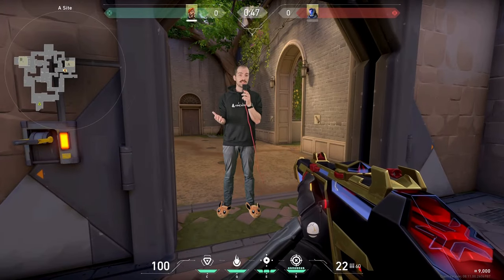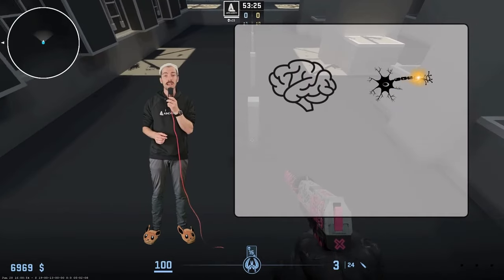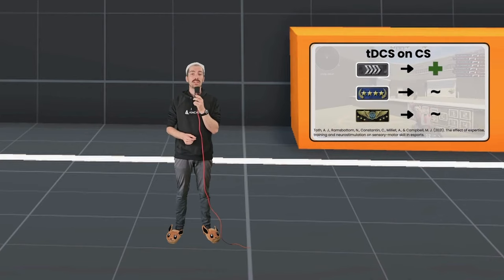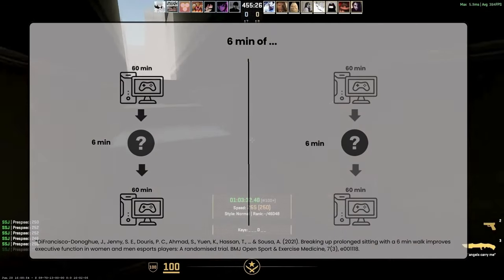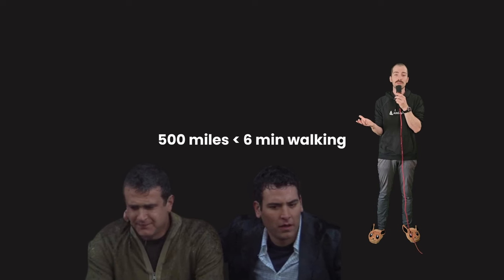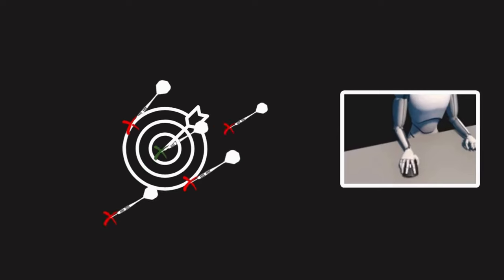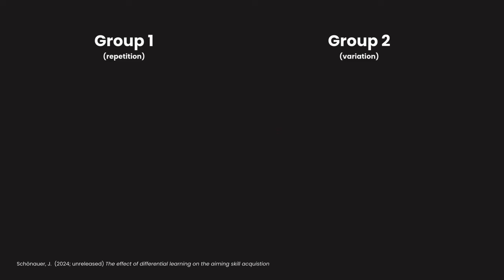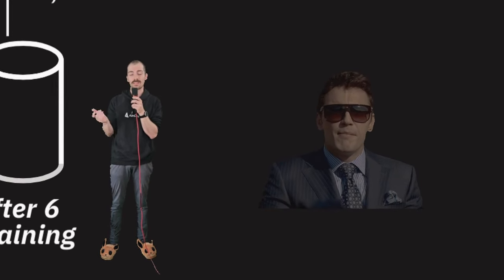These Methods Make You Suck Less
Looking to boost your skills in Valorant, Counter-Strike, and other shooter games? Discover easy-to-digest, science-based training methods designed to help you unleash your true potential.

0:00 Intro
0:16 1. transcranial direct current stimulation
0:57 2. 6 minutes of walking
1:40 3. differential learning in aim training
2:48 Outro

Credits to the researchers:
1. - transcranial direct current stimulation in Counter-Strike: Toth, A. J., Ramsbottom, N., Constantin, C., Milliet, A., & Campbell, M. J. (2021). The effect of expertise, training and neurostimulation on sensory-motor skill in esports. Computers in Human Behavior, 121, 106782.

2. - 6 minutes of walking: DiFrancisco-Donoghue, J., Jenny, S. E., Douris, P. C., Ahmad, S., Yuen, K., Hassan, T., ... & Sousa, A. (2021). Breaking up prolonged sitting with a 6 min walk improves executive function in women and men esports players: A randomised trial. BMJ Open Sport & Exercise Medicine, 7(3), e001118.

3. - variabiltiy in aim training: [Unreleased] J., Schönauer (2024). The effect of differential learning on the aiming skill acquisition.